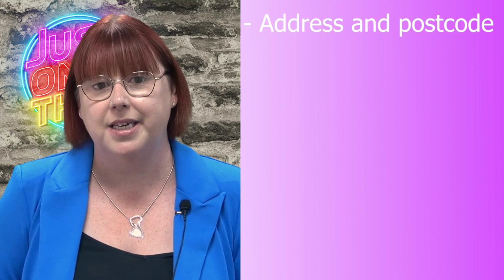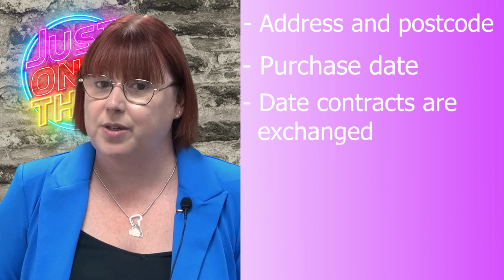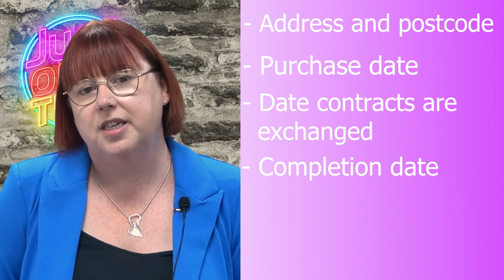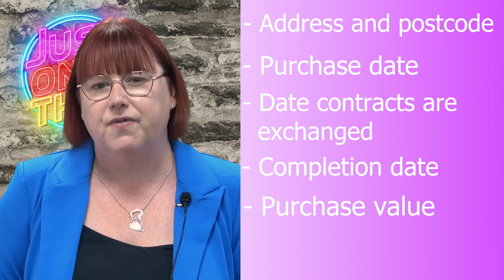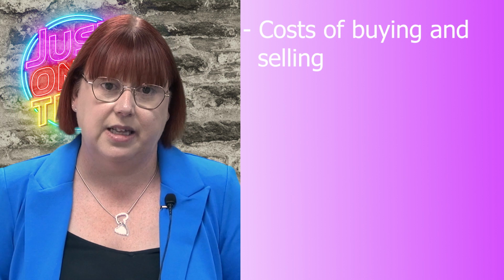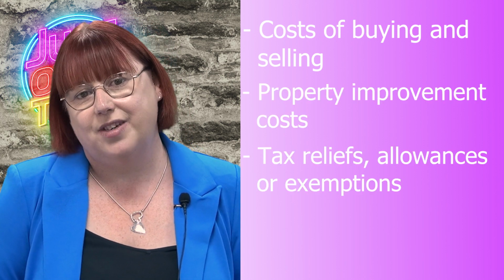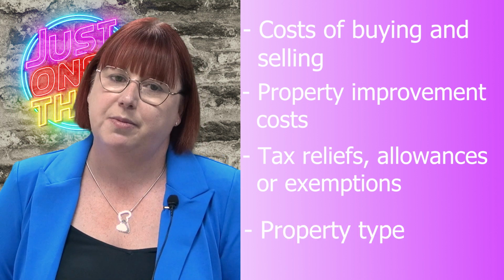Have you sold residential property in the UK? Guidance on the 60-day property return.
In this video we take a look at the guidance on when you have sold a property in the UK, how to calculate a gain on the disposal of the property and how to report this.

00:00 Intro
01:18 What does this mean for you?
05:30 How to report your gain?
08:01 Thoughts

If you'd like to work with us on your business, visit our firm's and complete the contact form. If you're already working with us and want to discuss any of the topics in this video, please do get in touch with us.